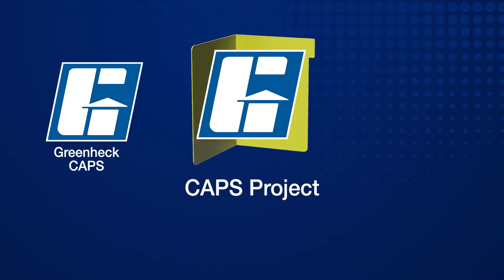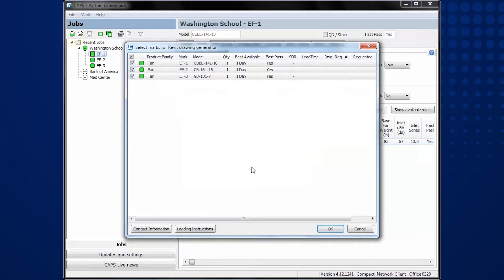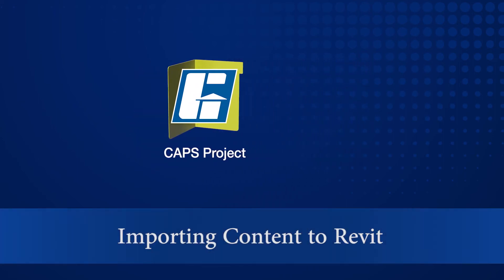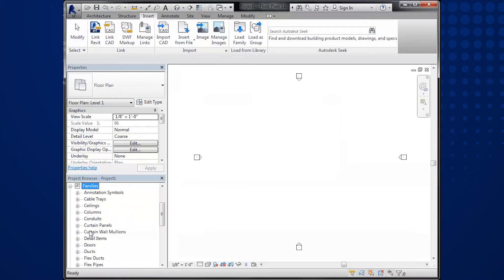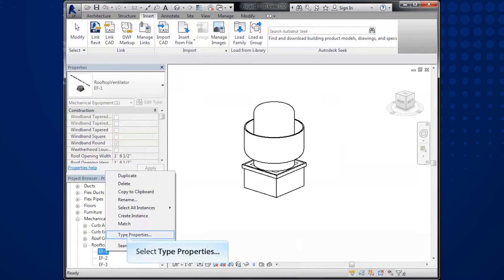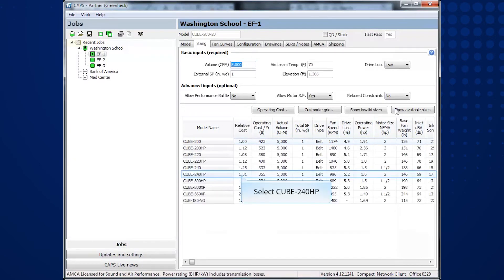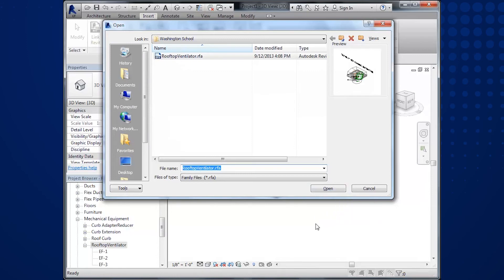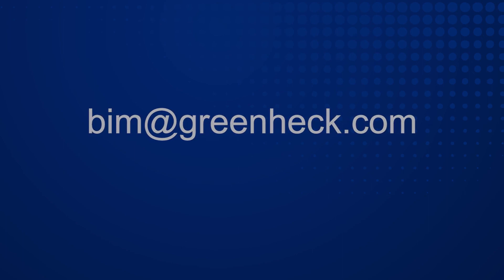Greenheck - CAPS and Revit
A demonstration of how to use and update dynamic revit content from Greenheck's Computer Aided Product Selection program (CAPS).